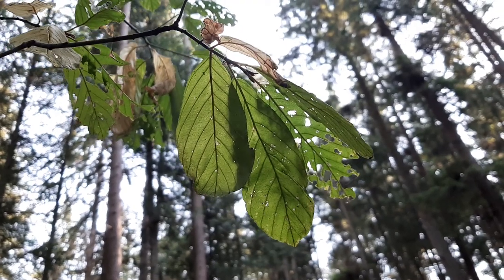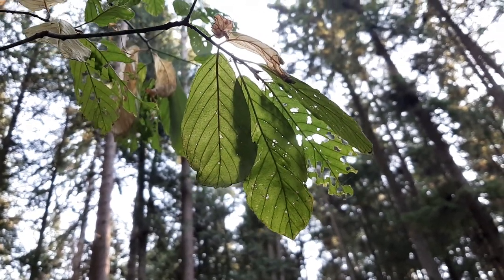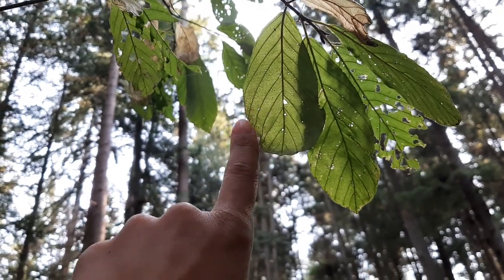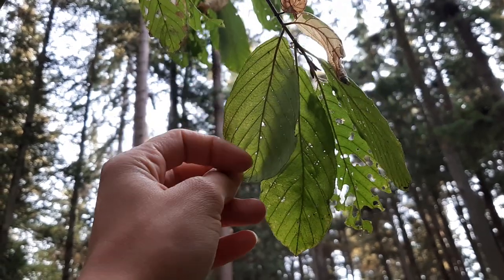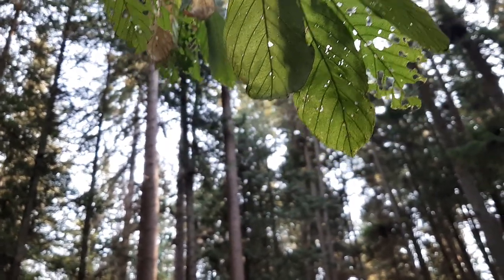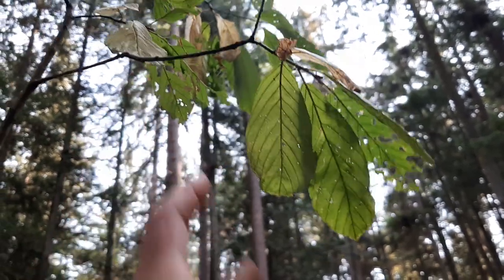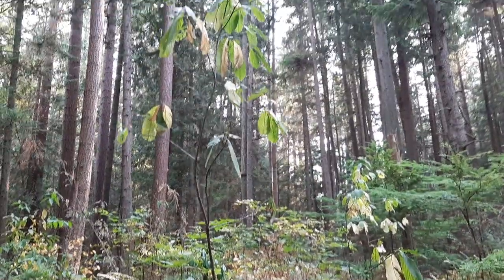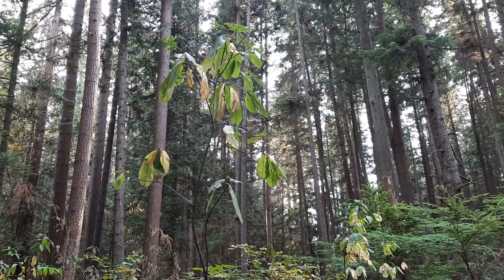Cascara (Rhamnus or Frangula purshiana)